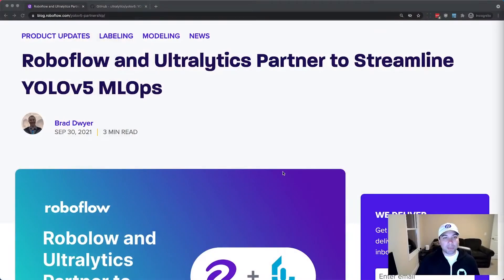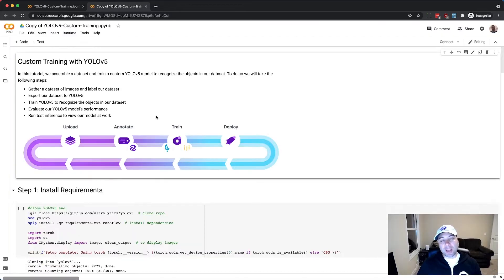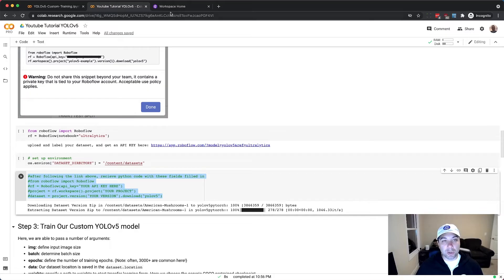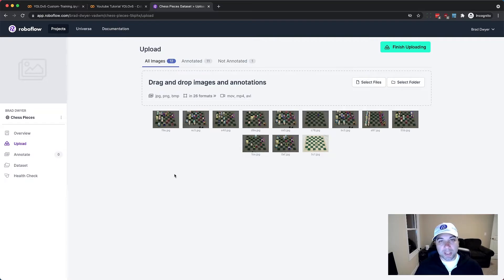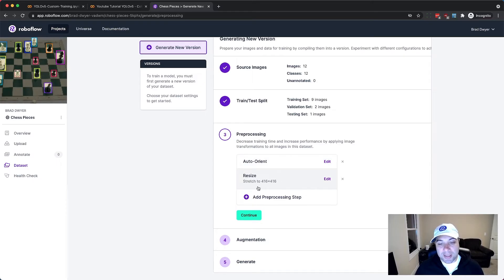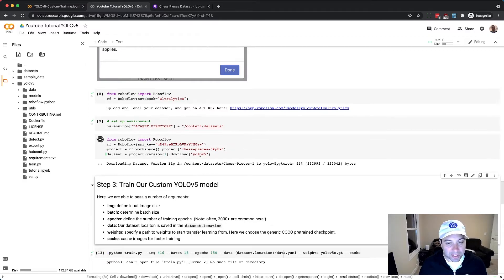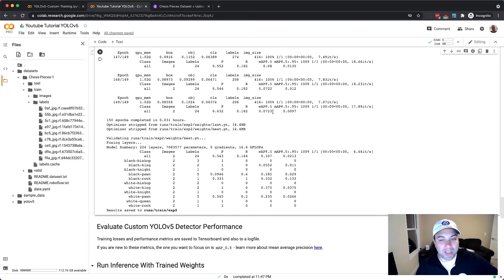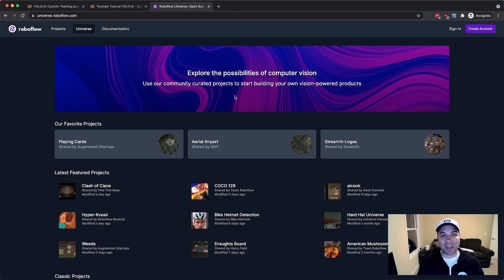YOLOv5 + Roboflow Custom Training Tutorial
Roboflow has partnered with Ultralytics to streamlining YOLOv5 on your custom dataset. With a single code snippet you can use Roboflow to manage, label, and host your datasets for use with your custom YOLOv5 model.

📓 Learn more about YOLOv5 and other Computer Vision models with Roboflow Notebooks

00:00 - 2:03 Partnership Intro
2:04 -  3:38 Tutorial Intro
3:49 - 9:24 Prepping Our Dataset
9:25 - 11:16 Training
11:17 - 11:58 Trying Our Model
11:58 - 12:30 Free Datasets